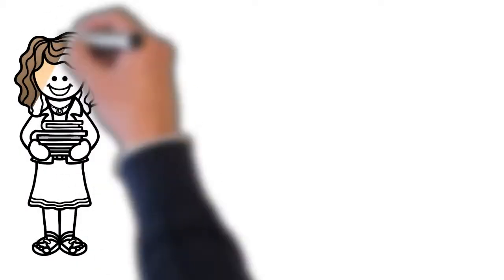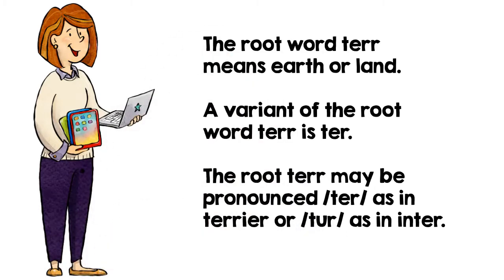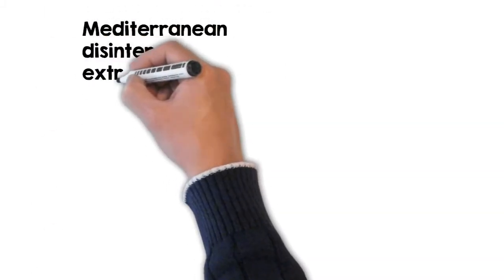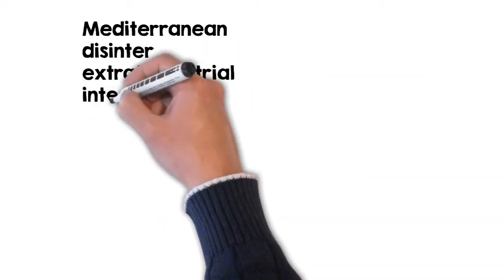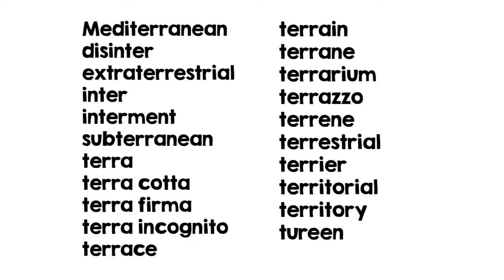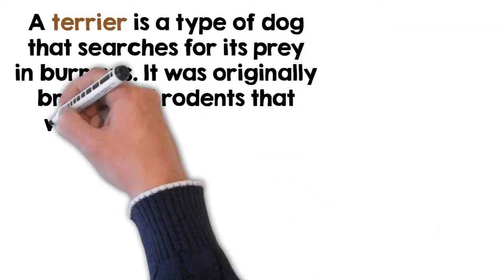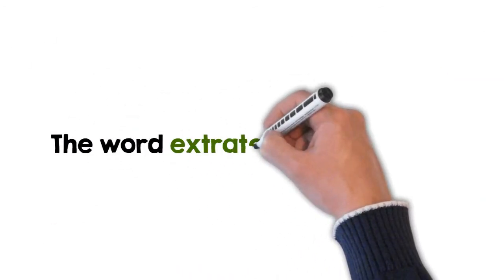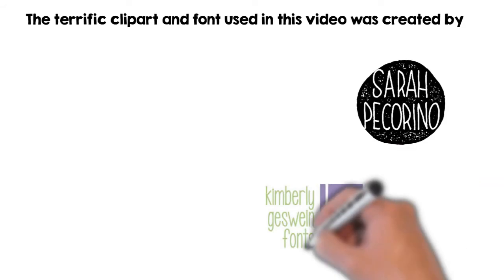Root Word TERR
Be sure you have your organizer labeled Root Word TERR before you begin watching the video. You can get the organizer here.

Notice that your organizer is divided into four columns. The first column goes over definitions and/or rules. Please fill out the first column of your organizer as the video goes over the answers. If you need additional time to write all the answers down, pause the video after the full page appears on the screen.

You will then be told to pause the video to complete the rest of the organizer. When you have completed the organizer, play the video to go over sample answers. Your answers may vary from the ones provided in the video.